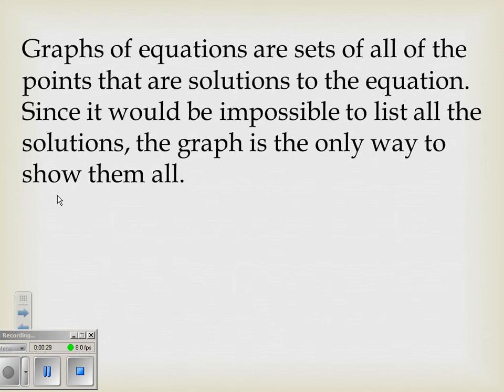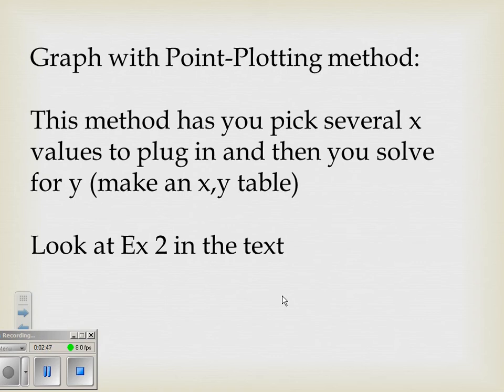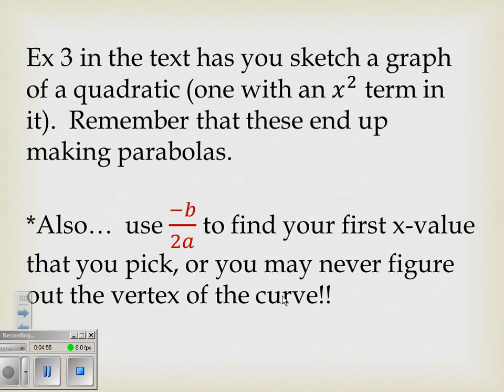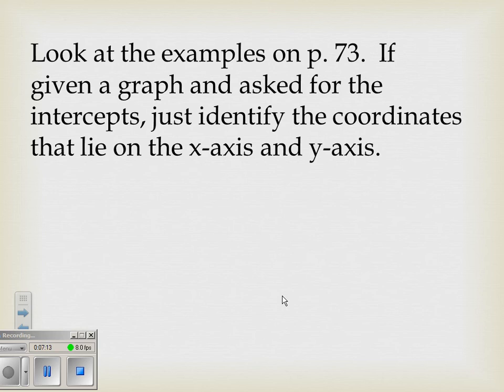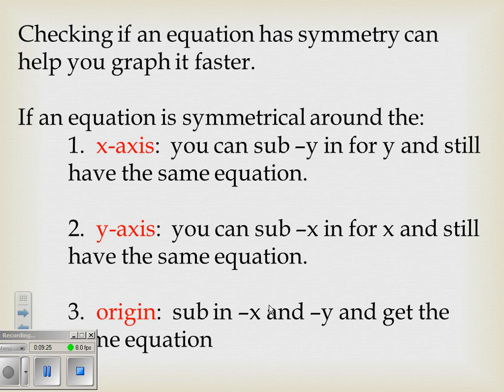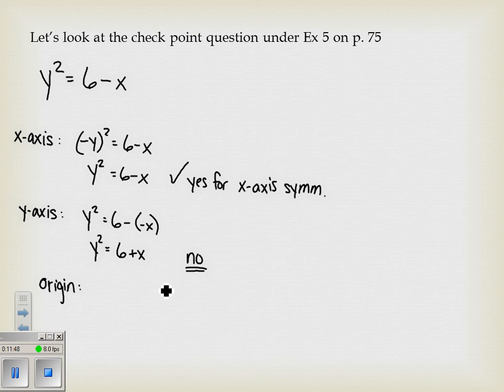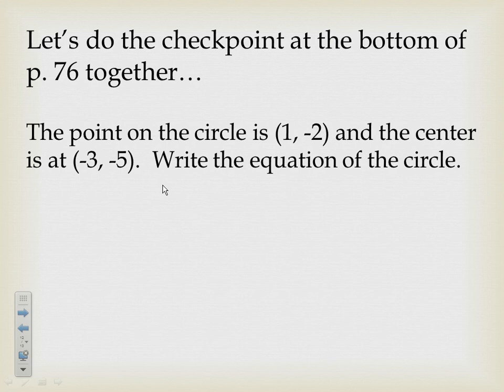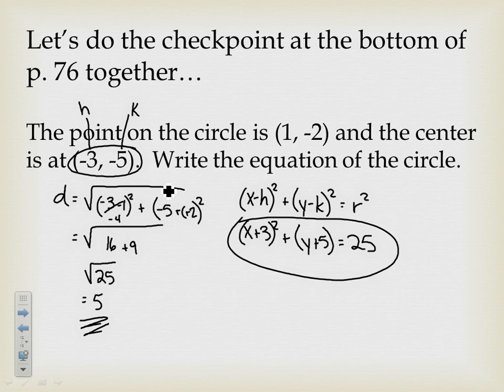CA 1 1 video notes